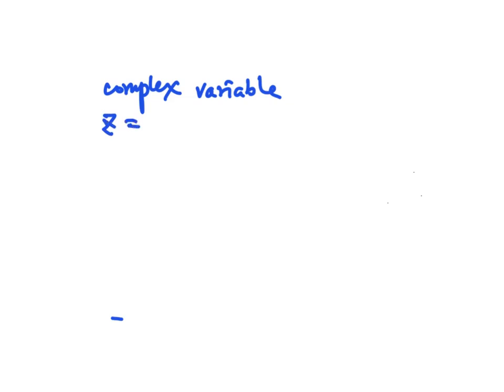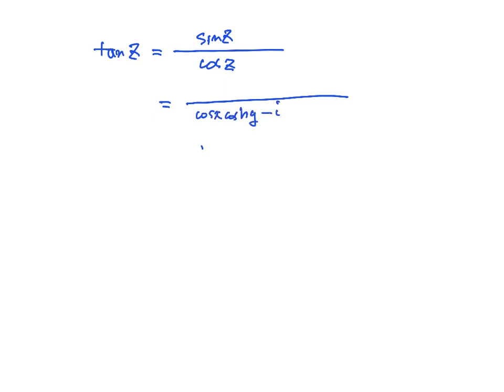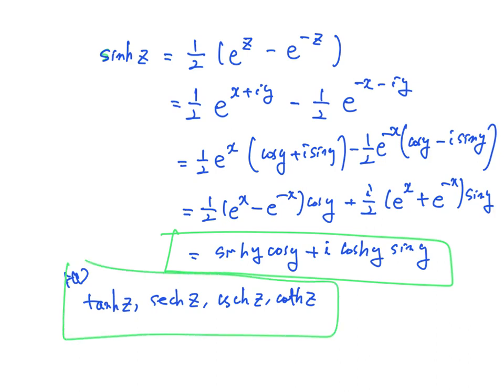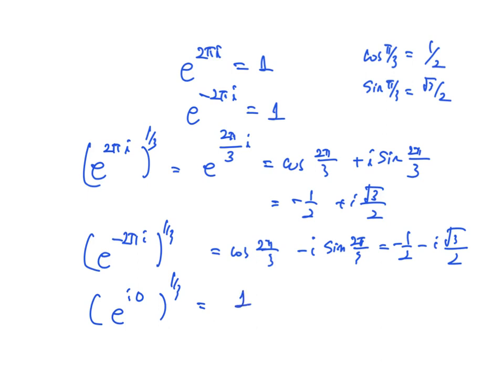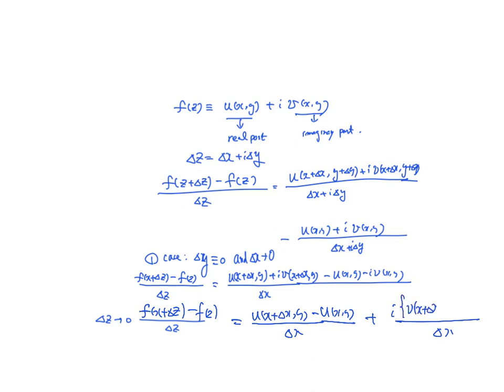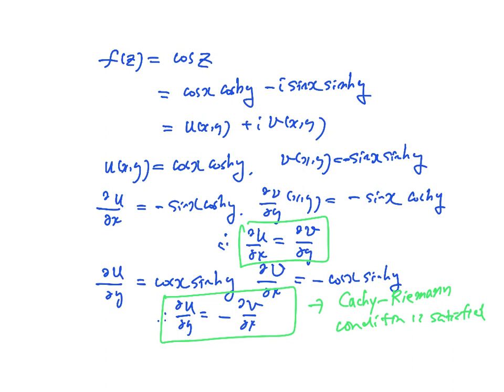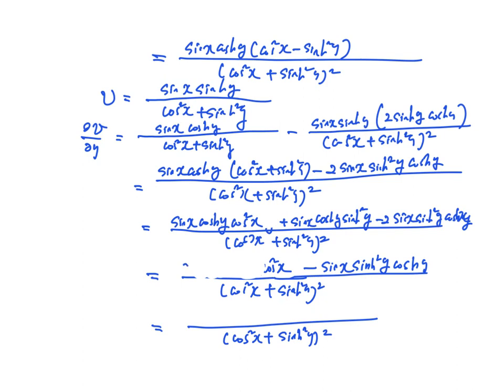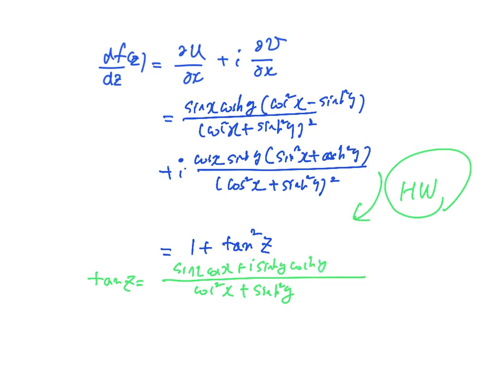Engineering Mathematics II_6 2022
00:00:00 Slide 1
00:04:16 Slide 2
00:08:25 Slide 3
00:11:48 Slide 4
00:15:25 Slide 5
00:18:38 Slide 6
00:23:57 Slide 7
00:28:28 Slide 8
00:33:26 Slide 9
00:38:10 Slide 10
00:41:35 Slide 11
00:44:04 Slide 12
00:47:25 Slide 13
00:50:21 Slide 14
00:52:37 Slide 15
00:52:40 Slide 16
00:55:28 Slide 17
01:00:00 Slide 18
01:06:15 Slide 19
01:10:06 Slide 20
01:16:05 Slide 21
01:19:38 Slide 22
01:23:03 Slide 23
01:28:18 Slide 24
01:36:51 Slide 25
01:45:08 Slide 26
01:51:48 Slide 27
01:57:11 Slide 28